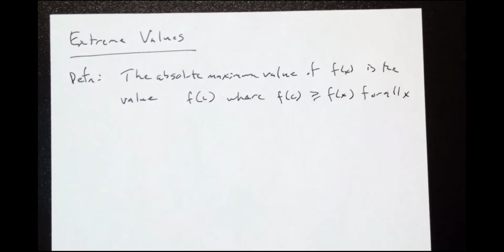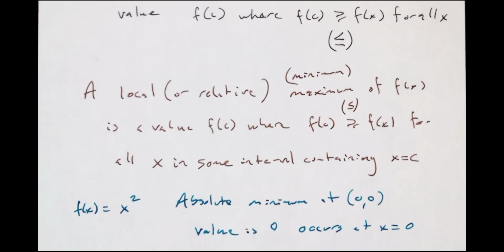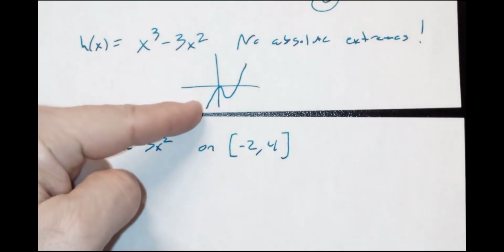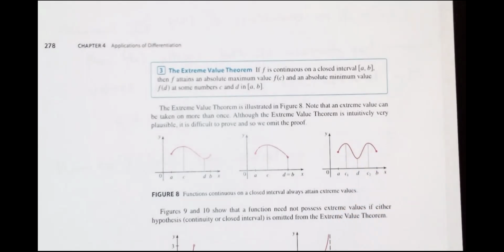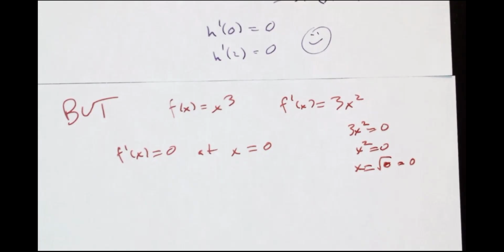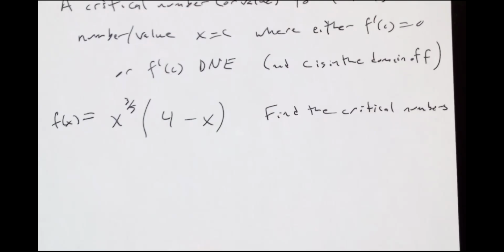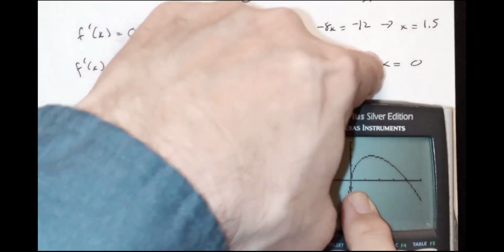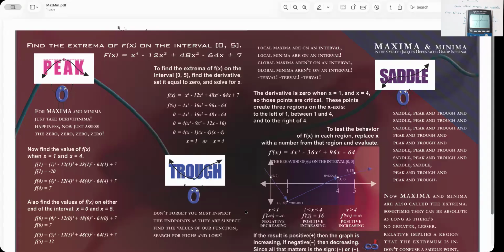SMA130 03202026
Class recording for SMA130 Calculus 1 for Friday March 20, 2026